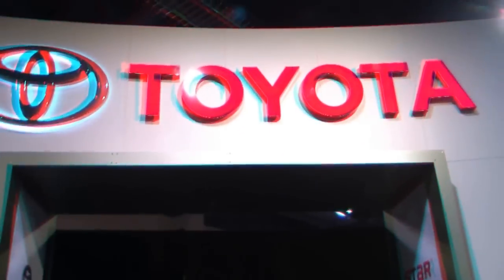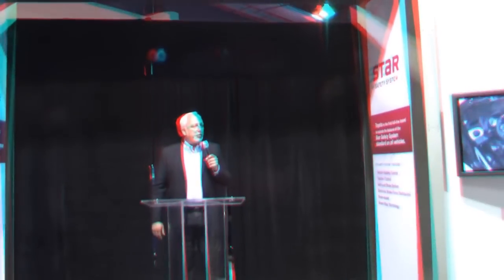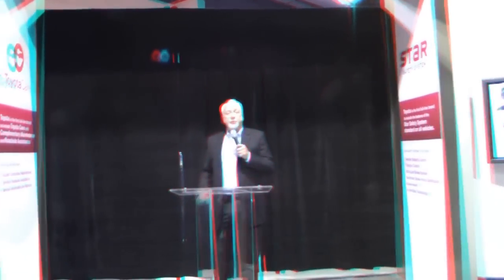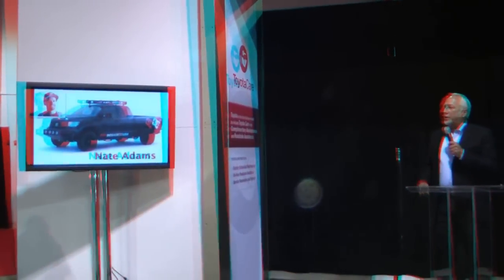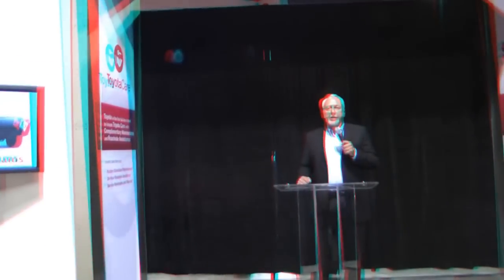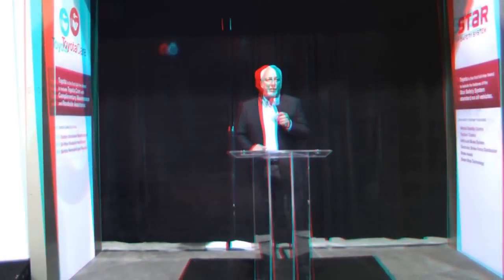Toyota Tundra Ultimate Motocross and Nate Adams at SEMA Show 2011 in 3D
Nate Adams and the DC Shoes and West Coast Customs Super cross Tundra, the ultimate motocross truck introduced at the Toyota press conference at the SEMA Show 2011 in anaglyph 3D,